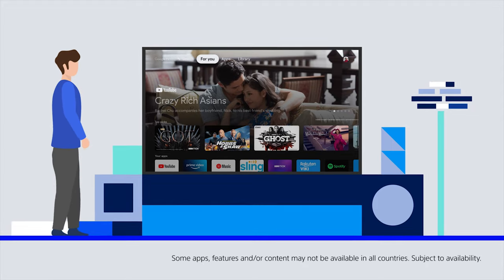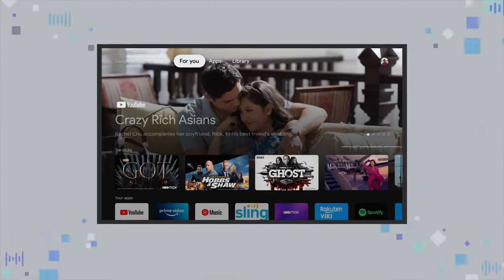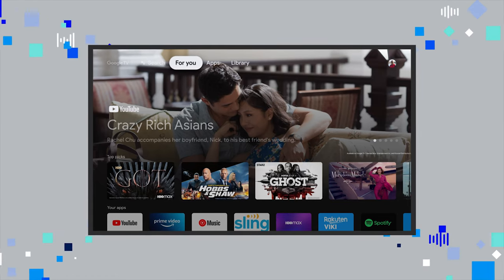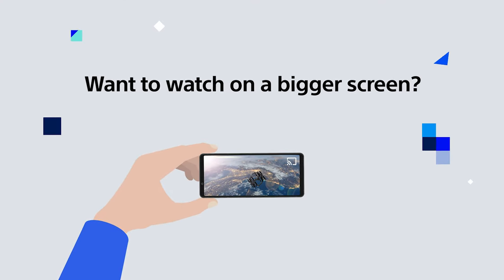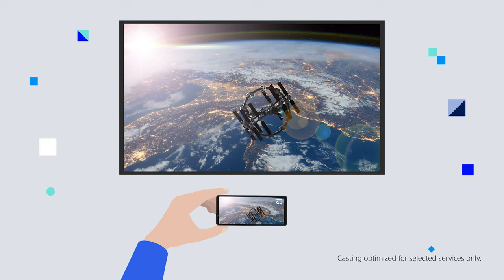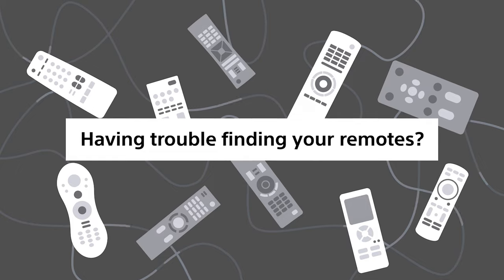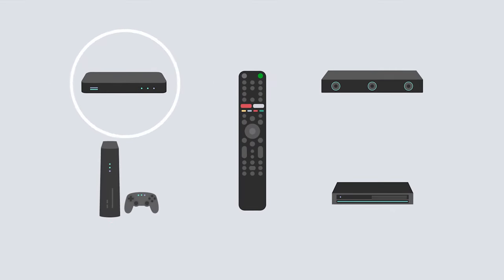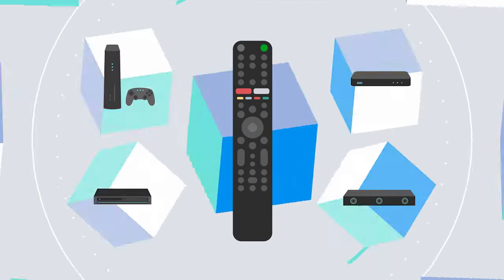Introducing the new Sony Google TV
The entertainment you love. With help from Google.

Google and Android TV are trademarks of Google LLC.
Visual effects and UI are simulated.
Google Assistant is not available in certain languages and countries.
Model name and actual product design may be different depending on size and region.
"SONY" and "BRAVIA" are trademarks of Sony Corporation.